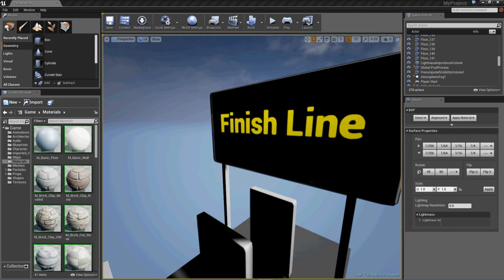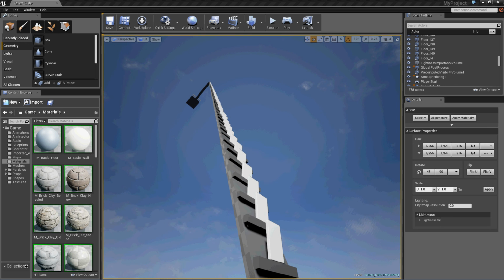Unreal Engine4 Domino Disaster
I am just showing some of the raw power of Unreal Engine 4 with the very first Domio experiment using Unreal Engine 4.  I will use the capabilities in the Unreal Engine to show just a little of what you can do when designing worlds, games, machines or new inventions..